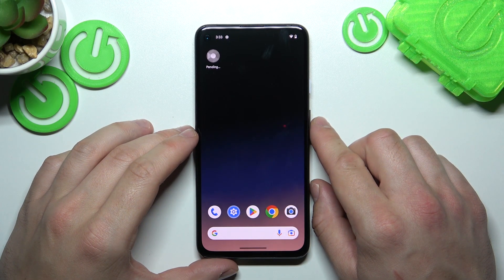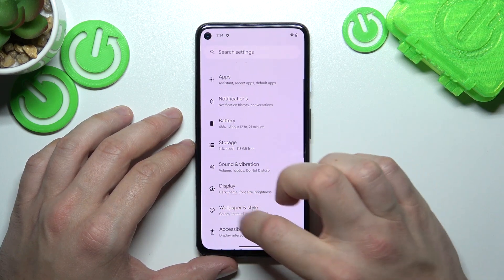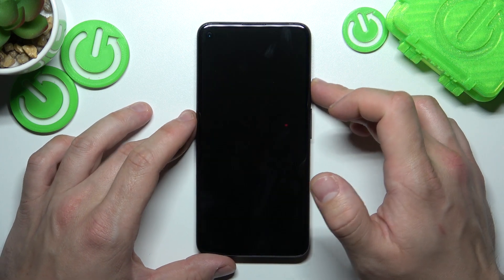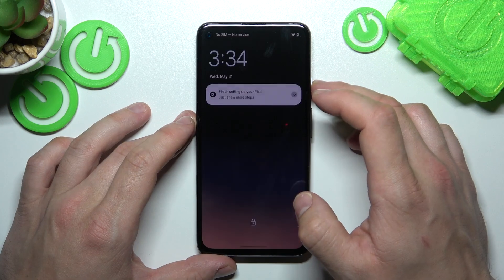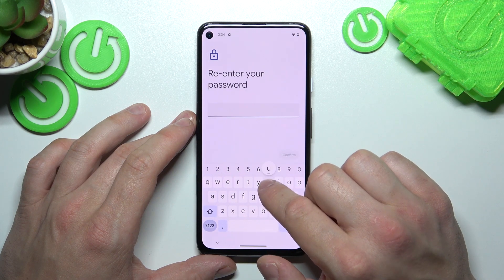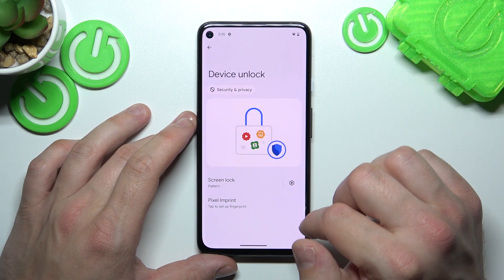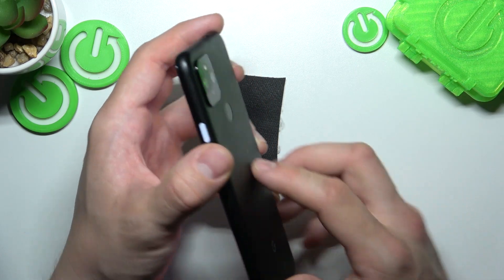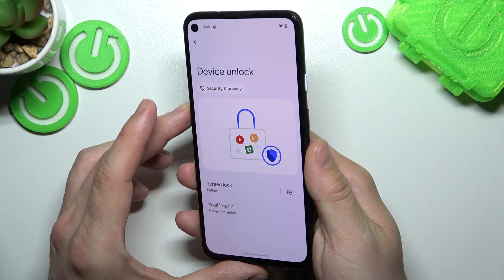Android 14 - All Unlock Methods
In this tutorial video, we will showcase all the different unlock methods available on Android 14. Unlocking your Android 14 device is the first step to accessing its features and functionalities. Android 14 offers various methods to unlock your device, including PIN, pattern, password, fingerprint, face recognition, and more.

How to set up PIN lock on Android 14
How to create a pattern lock on Android 14
How to use fingerprint unlock on Android 14